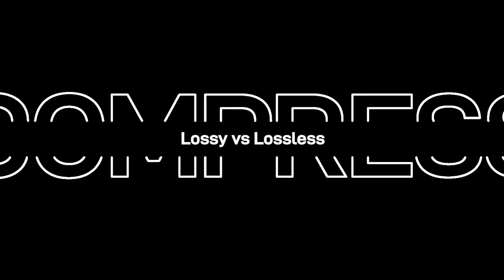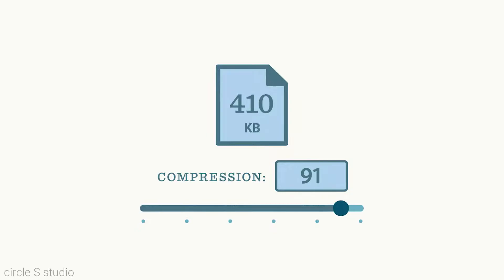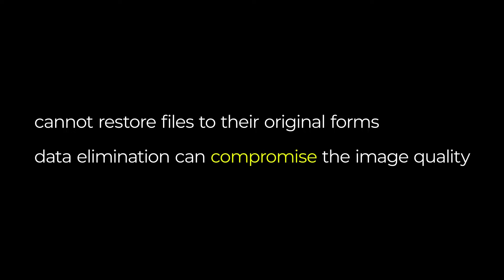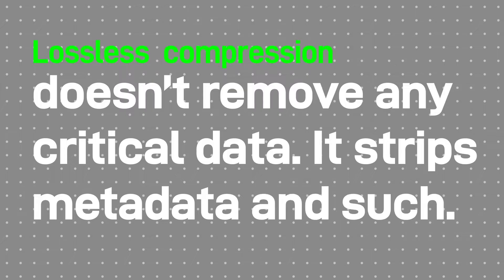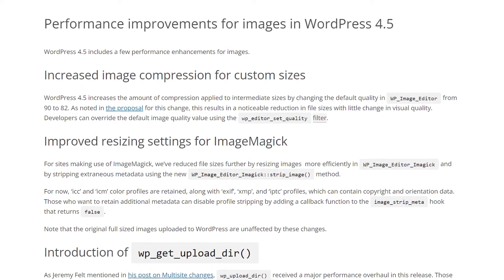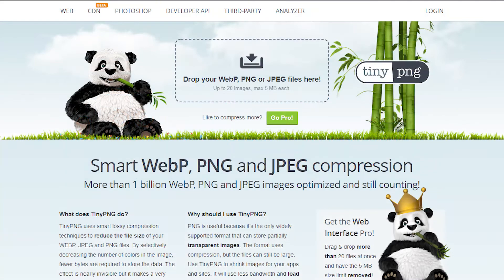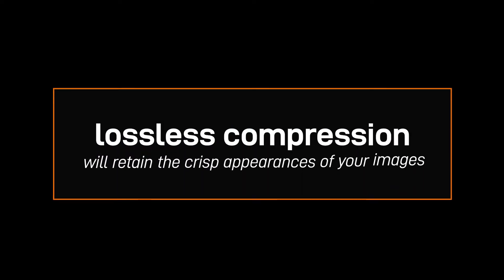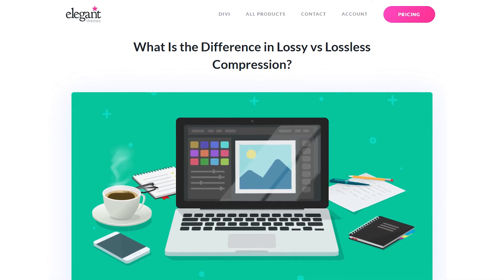What Is the Difference in Lossy vs Lossless Compression?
In this video, we'll learn about the difference between lossy and lossless compression.